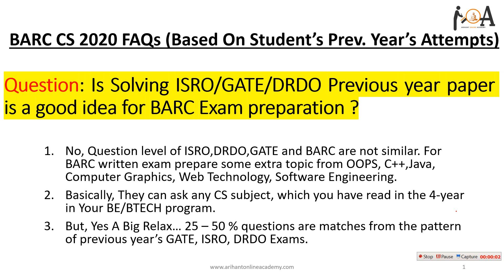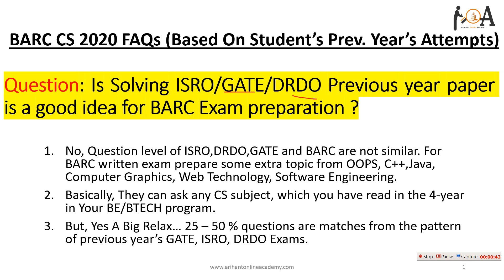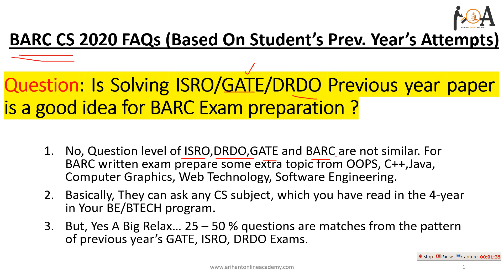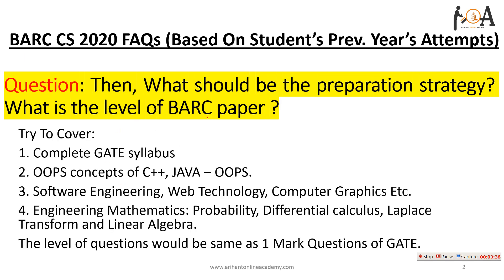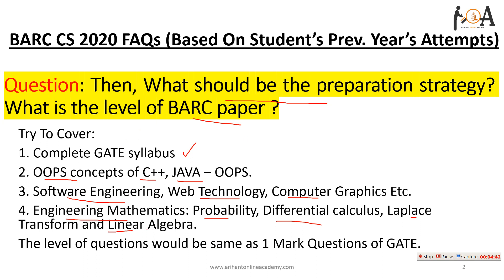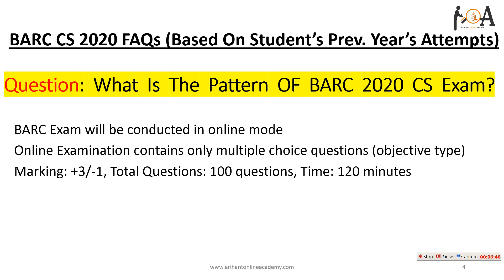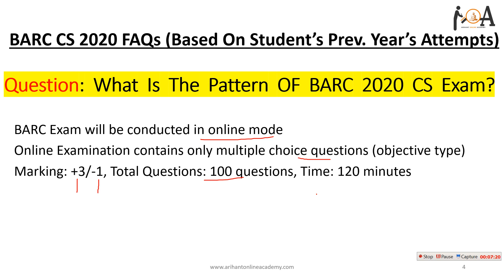BARC CS 2020 Queries Session On Previous Years Papers, Expected Cutoffs, Preparation Strategy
Dear Aspirants,

As many students are preparing for the upcoming CS exam that is BARC CS and they all have various kind of queries so this session is specifically made for such students who are getting doubts like:
1. How to prepare for BARC CS Exam?
2. What is the correct and right strategy for attempting BARC paper?
3. Is any previous year papers available on internet?
4. What would be the expected cutoff marks for BARC CS exam?
5. What is BARC exam's pattern?
6. What is the complete syllabus of Barc exam?
7. How to score better marks in BARC exam?

So, in order to make answer's to all of your queries this session will be very useful for you and will help you in get out of some conflicts about this exam.